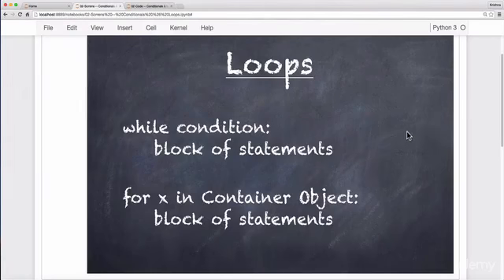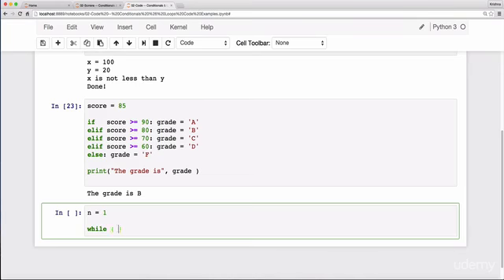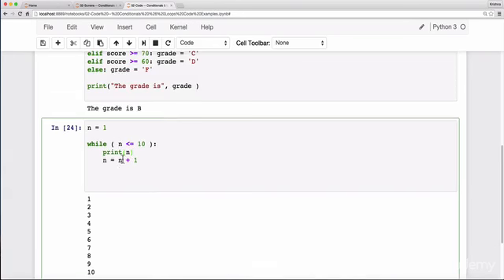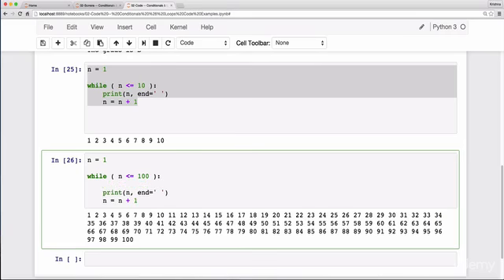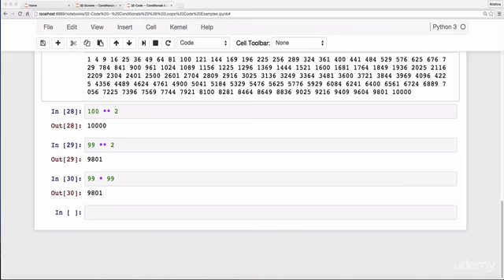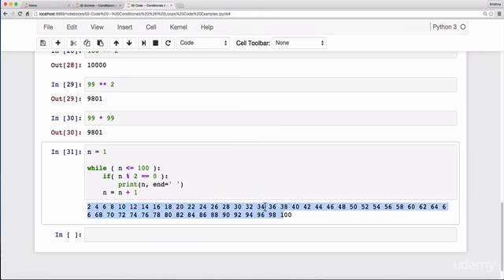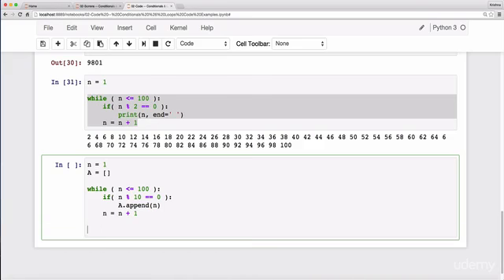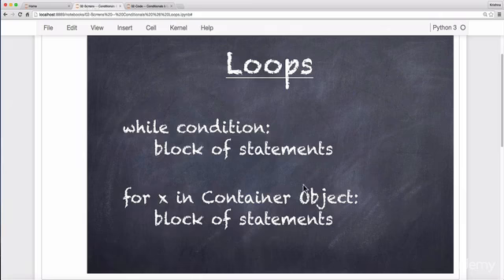Section 3 - Conditionals & Loops-2